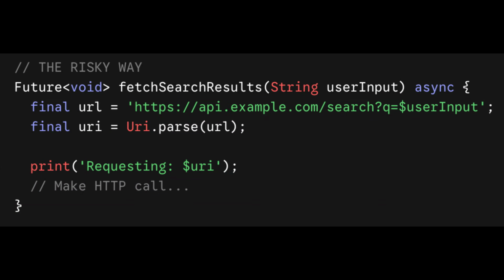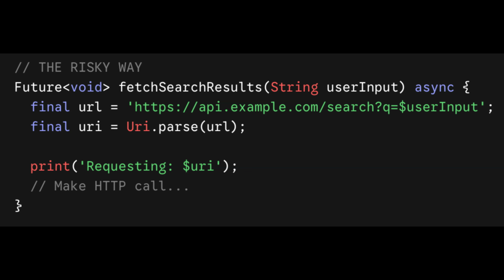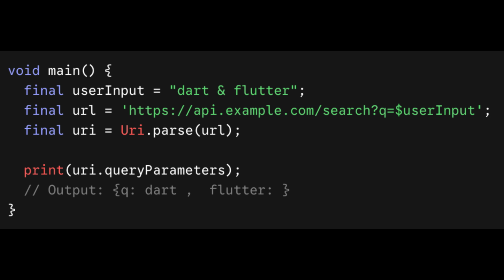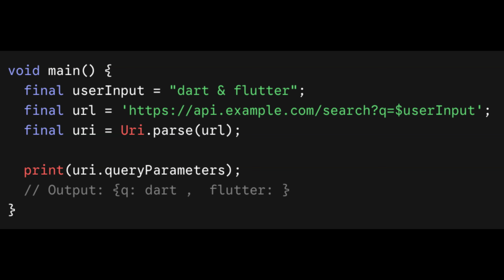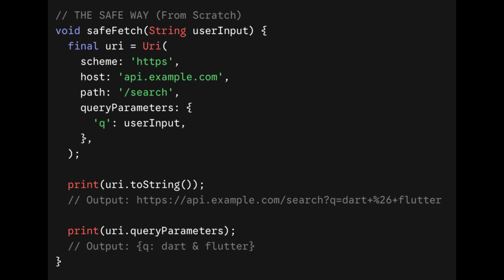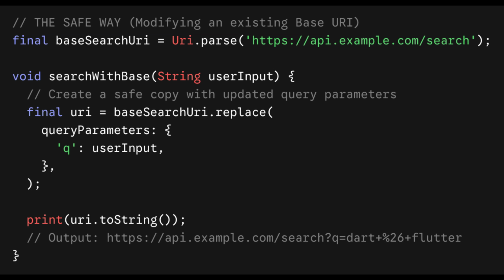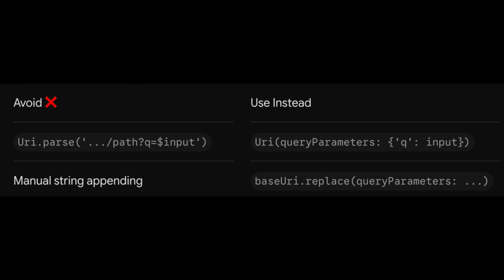Stop Using Uri.parse() Like This in Dart & Flutter! 🛑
Ever wondered why your Flutter app randomly throws a 400 error when a user searches for something with an ampersand (&) or a pound sign (#)?

Using string interpolation inside Uri.parse() is a silent trap for URI injection and broken character encoding. In this quick video, we look under the hood at exactly why Uri.parse() fails on dynamic strings, how it splits your query parameters, and how to fix it permanently using the structured Uri constructor and Uri.replace().